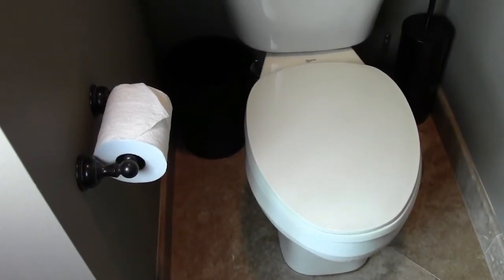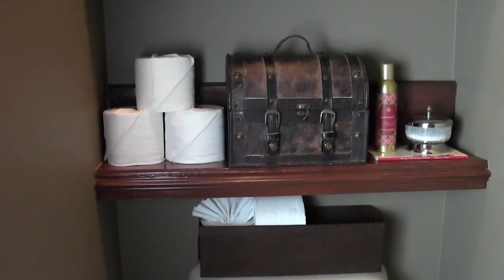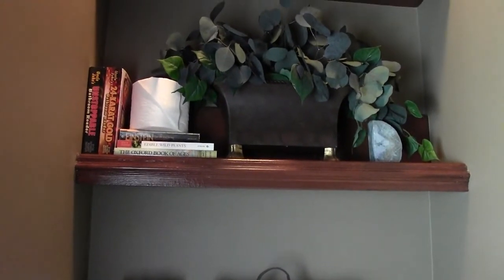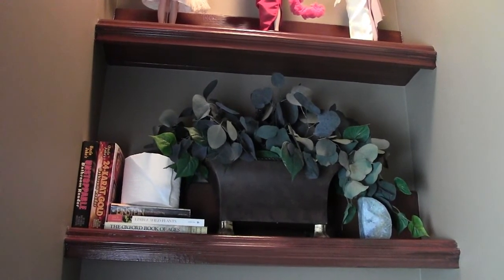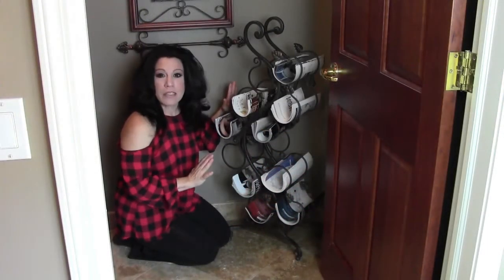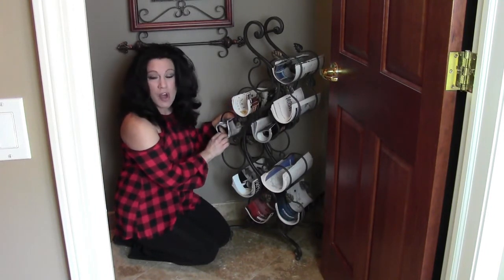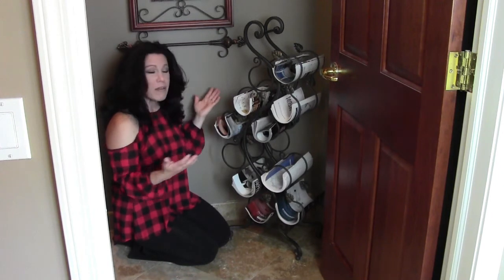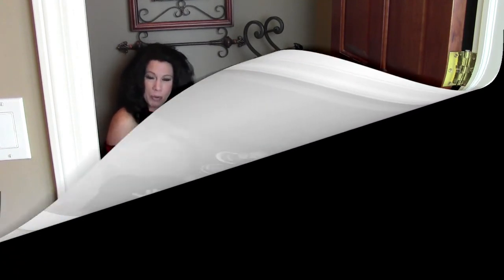Commode, toilet and powder room storage ideas (best) - Renee Romeo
Commode, Toilet and Powder Room Storage Ideas (best) - Renee Romeo. Is your tiny space overflowing with stuff? Not any more!

My best commode toilet and powder room storage ideas are pretty solutions to all your storage problems! This is perhaps the smallest room in your house that needs the most amount of storage space. I am showing you how to squeeze the most storage into this tiny room without breaking the bank. My solutions will have your space looking beautiful and stylish too. The secret is keeping things simple, tidy and (mostly) hidden.
Am I talking about built-in storage or purchased organizers?
Shelving is very important for storage in a tiny space, especially this space. Over the toilet organizers are a great idea but don’t offer the ability to expand in height or width. Organizers built for this purpose are available in standard widths and heights and don’t allow you take advantage of ALL your space. I will have you looking to fill every square inch of space in your commode, toilet or powder room.
Are my solutions custom?

Yes and no. You will need simple tools to fashion shelving like I have in mine. If you don’t want to have built-in shelving, there are different choices to consider that are equally attractive. This project doesn’t have to be expensive or time consuming. You will be able to implement my ideas in a weekend and have your commode room completely transformed. Your books and magazines will have attractive homes and you will get to re-purpose a bar item that you haven’t used in a while. Seriously!